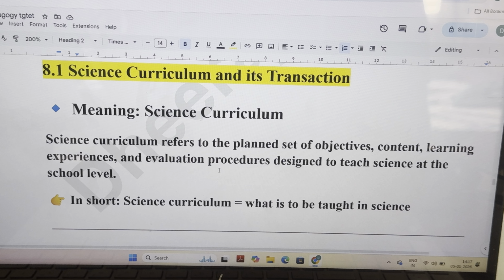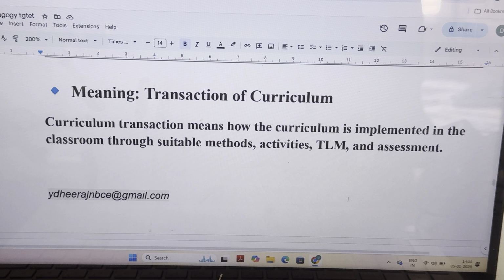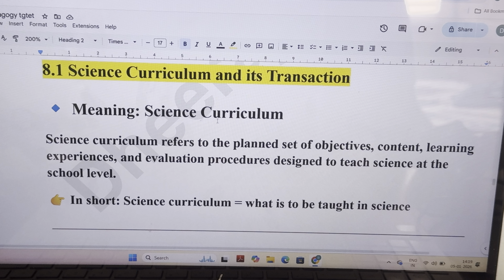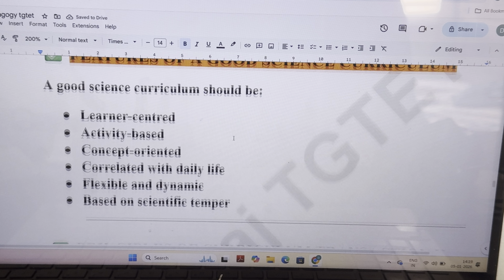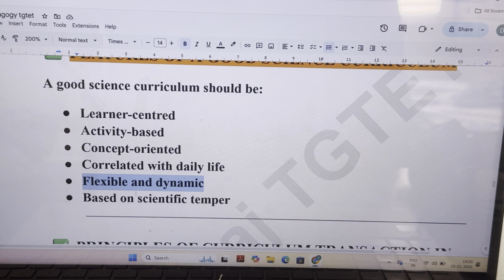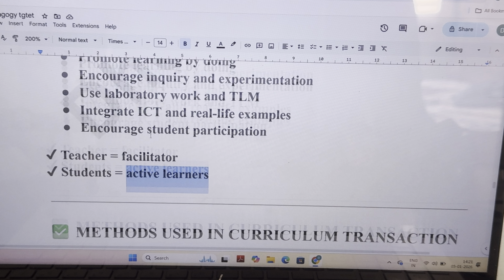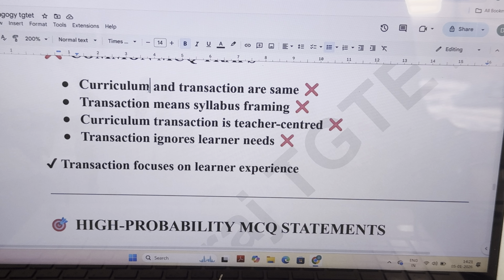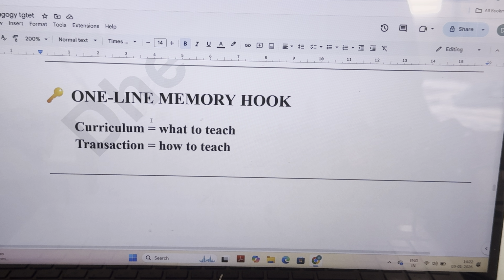8.1 Science Curriculum and Its Transaction | Science Pedagogy | TG-TET | Paper-2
This video explains TOPIC 8.1: SCIENCE CURRICULUM AND ITS TRANSACTION from the SCIENCE PEDAGOGY section, relevant for TG-TET PAPER-2 (Classes VI–VIII).

The content is presented in a STRICTLY MCQ-ORIENTED MANNER, focusing on the difference between curriculum and transaction, principles of effective transaction, and learner-centred science teaching as asked in TG-TET.

IN THIS VIDEO:
 • Meaning of Science Curriculum (what to teach)
 • Meaning of Curriculum Transaction (how to teach)
 • Learner-centred and activity-based transaction

This video is useful for aspirants preparing for:
 • TG-TET (Paper-2)

More SCIENCE PEDAGOGY topics will be uploaded topic-wise as per the syllabus.